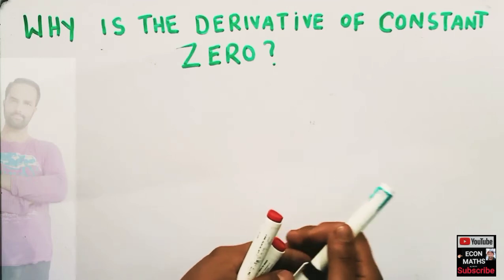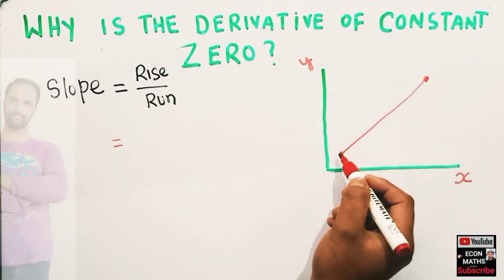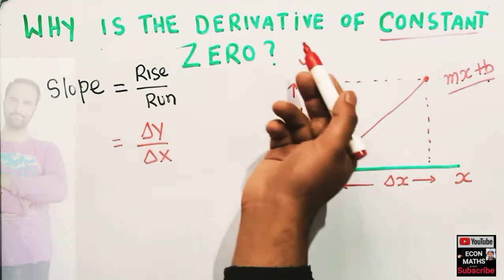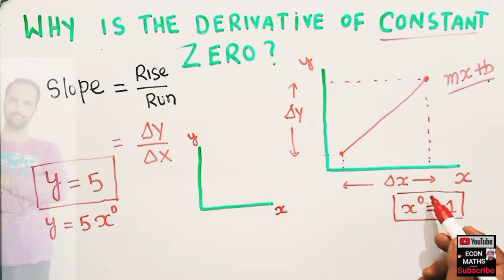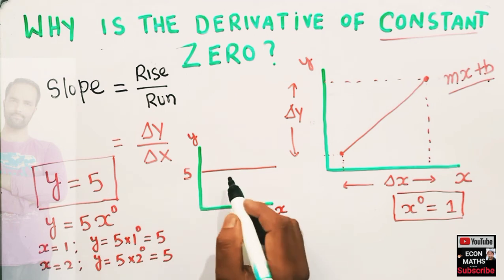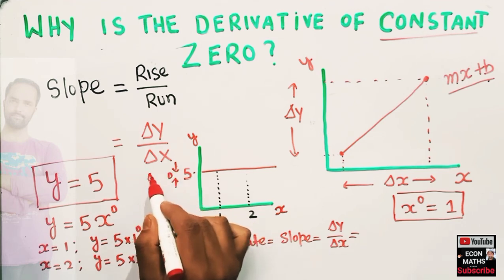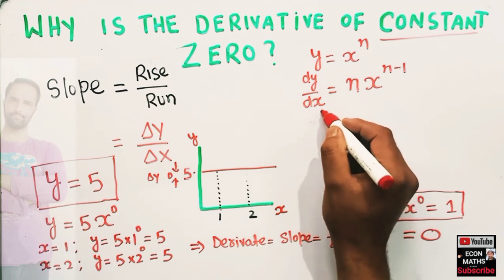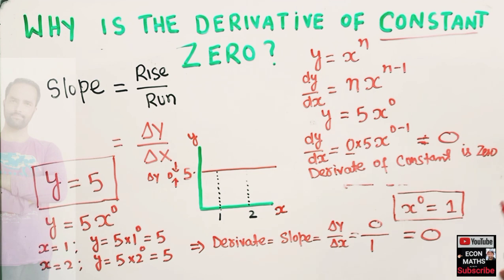why Derivative of a constant is Zero | slope and derivative | calculus